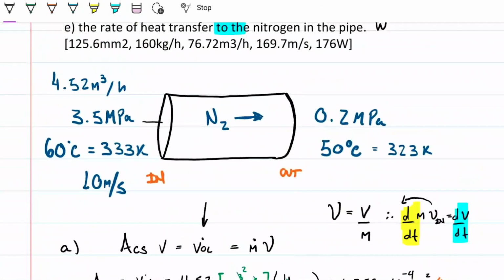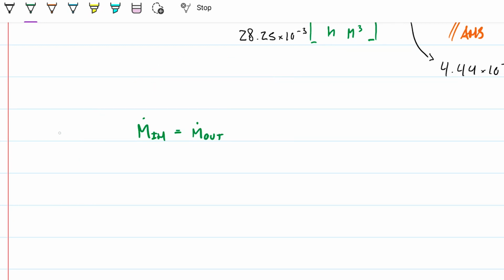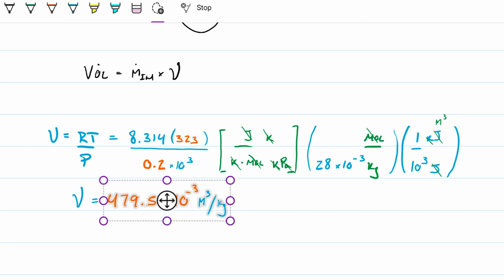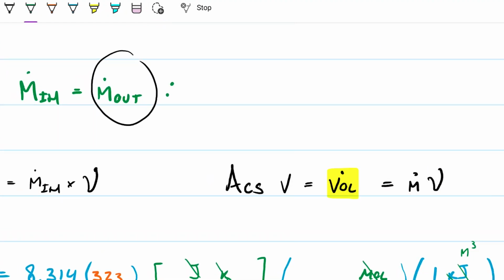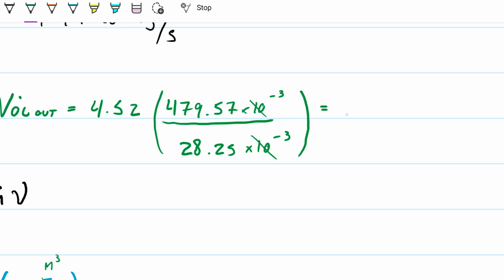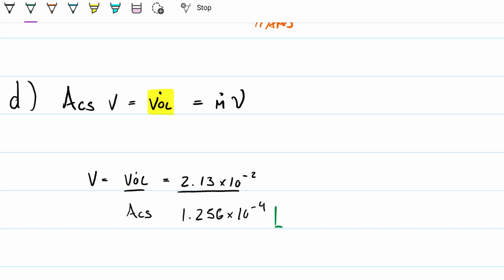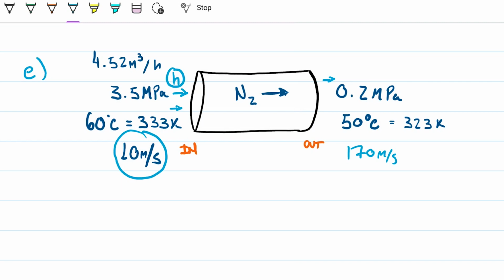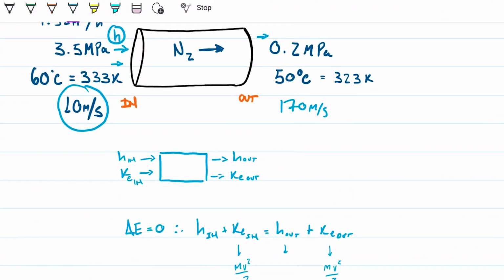Understanding the Continuity Equation and its Relation to Thermodynamics (2 of 3)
One of the most important concepts in thermodynamics is the continuity equation. In this video, we delve deep into the continuity equation and its relation to thermodynamics, exploring how it can be used to solve problems. We'll cover key concepts such as the first law of thermodynamics, generation, and the conservation of energy, and show you how they tie into the continuity equation. By the end of this video, you'll have a thorough understanding of the continuity equation and its implications in thermodynamics, and you'll be better equipped to tackle challenging problems in engineering and science. Everything else comes by analyzing the problem and the system at hand.

Problem statement: Nitrogen gas (M = 28 g/mol, k = 1.4) flows steadily through a constant area pipe. The gas enters the pipe at 3.5MPa, 60°C, a velocity of 10m/s and a volume flow rate of 4.52m₽/h. At the exit of the pipe the pressure is 0.2MPa and the temperature is 50°C. Determine:
a) the cross-sectional area of the pipe;
b) the mass flow rate;
c) the volume flow rate at the exit;
d) the exit velocity of the gas;
e) the rate of heat transfer to the nitrogen in the pipe

Answer:
c) 2.13 m³/s

In this video:
00:04 Volume flow rate at the exit
07:11 Eexit velocity of the gas
09:20 Rate of heat transfer to the nitrogen in the pipe